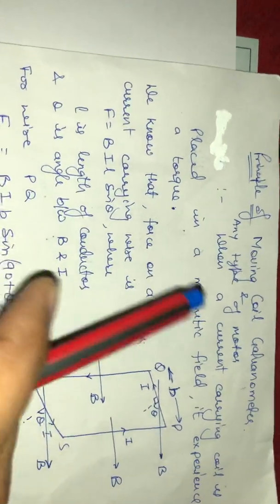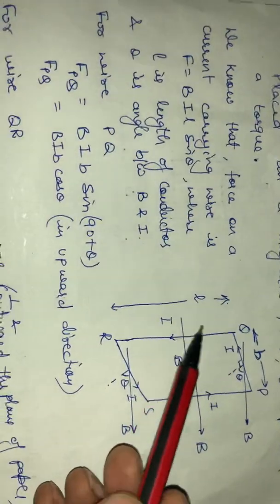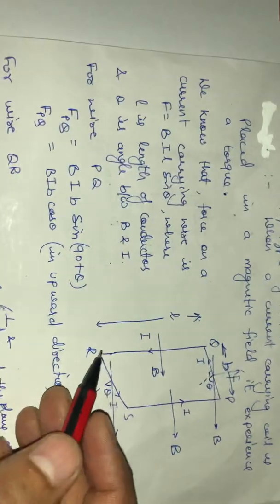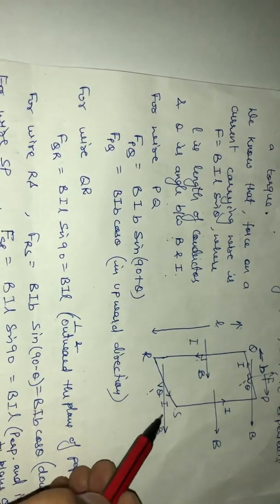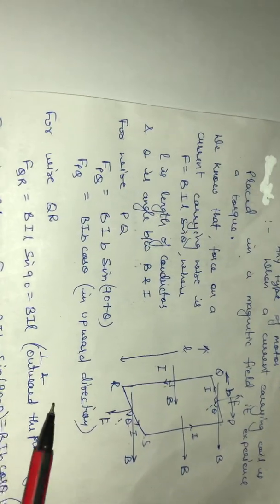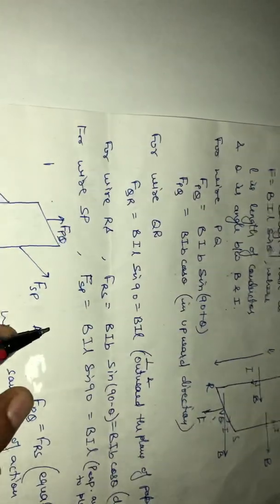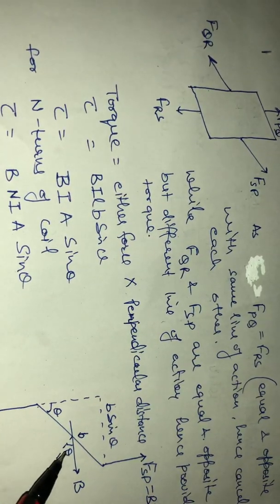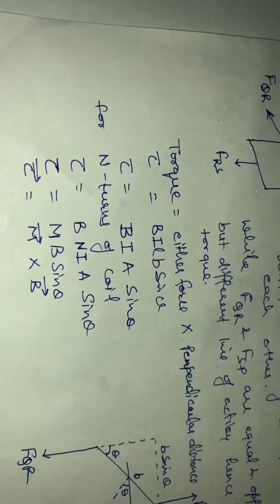Torque on a current carrying coil placed in magnetic field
Principle#moving_coil_galvanometer#class12#important#question#torque#